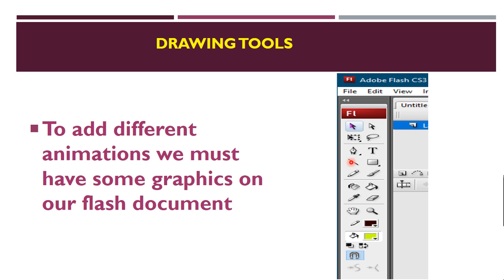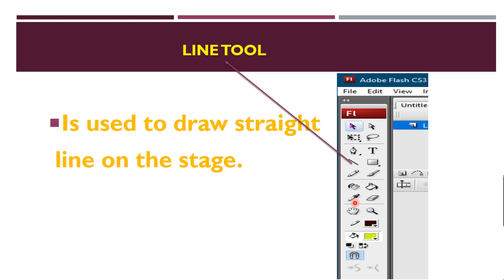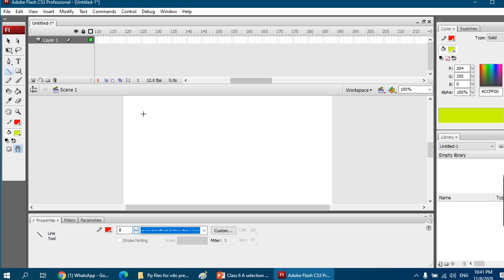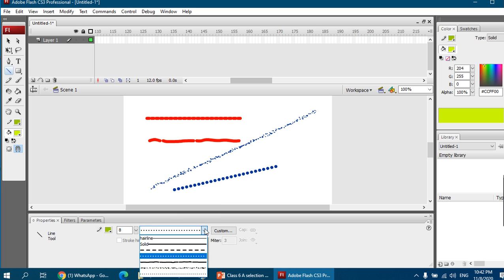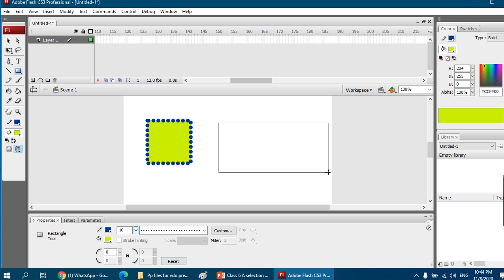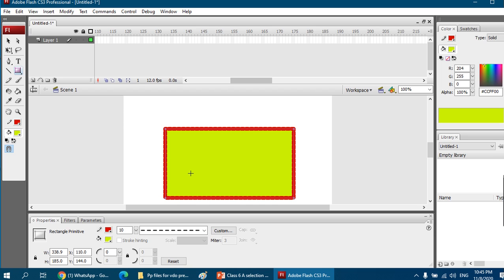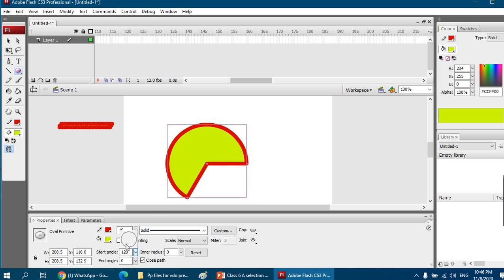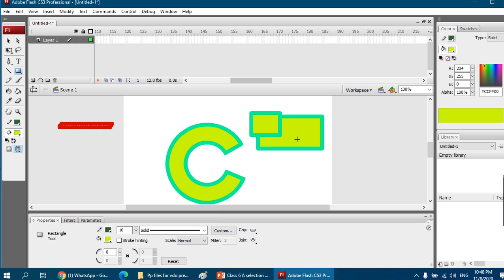Week 4 class 6 Drawing tools